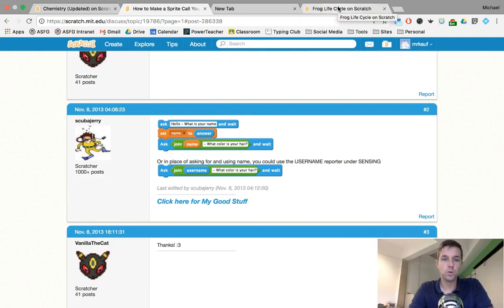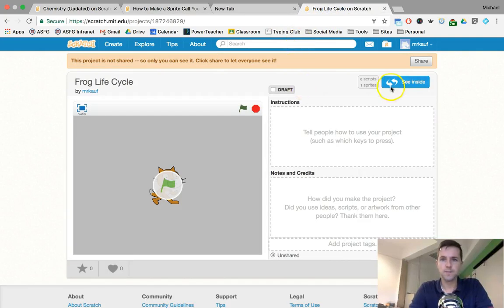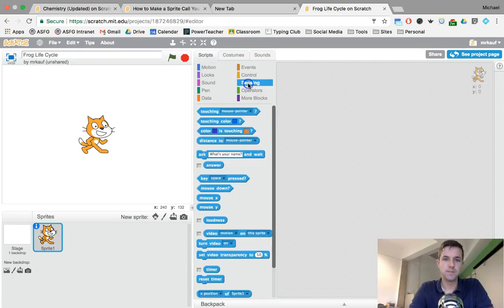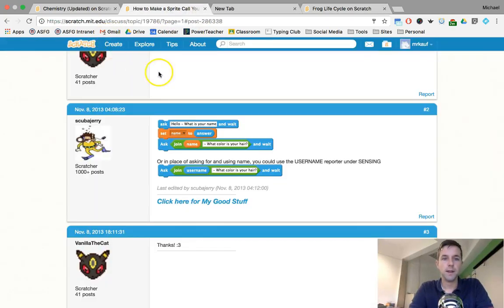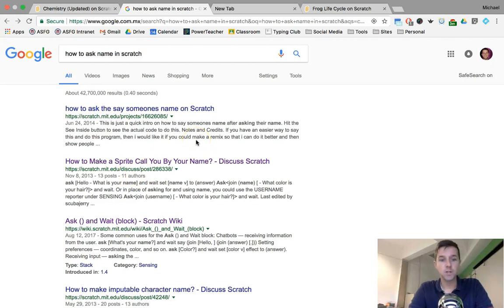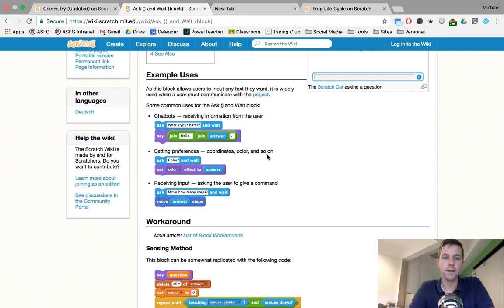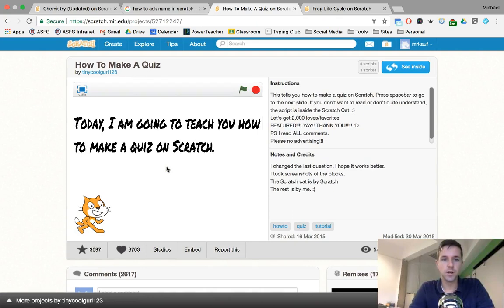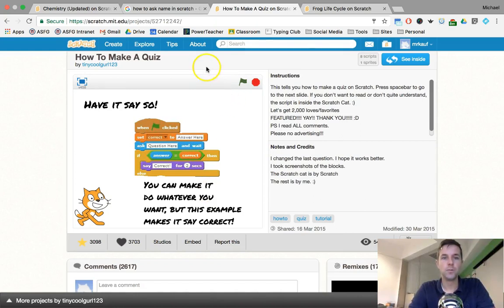Effective Search Strategies for Scratch